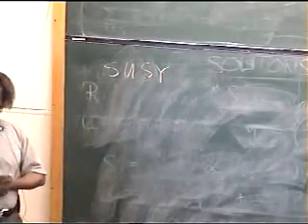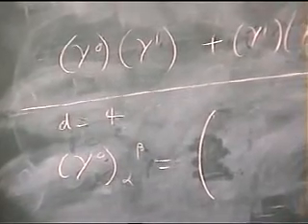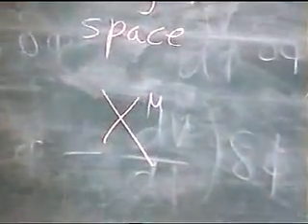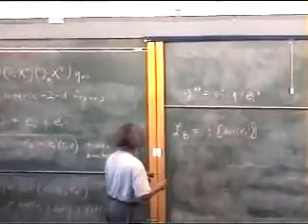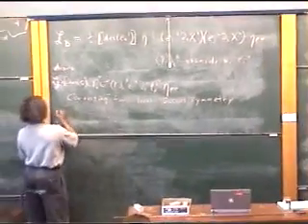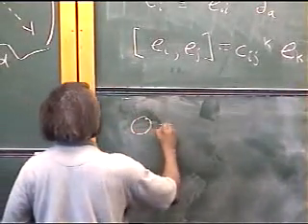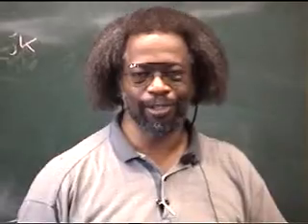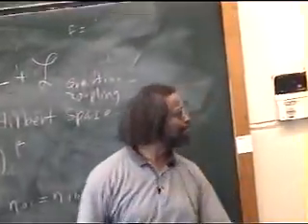Supersymmetry, Jim Gates | Lecture 3 of 3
Third of three lectures on Supersymmetry given by Jim Gates at the African Summer Theory Institute in 2004.